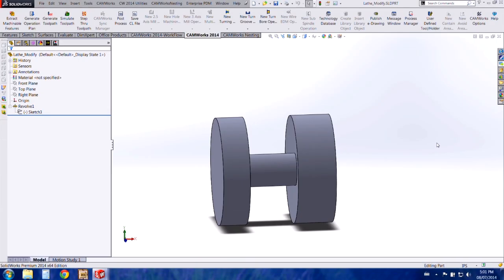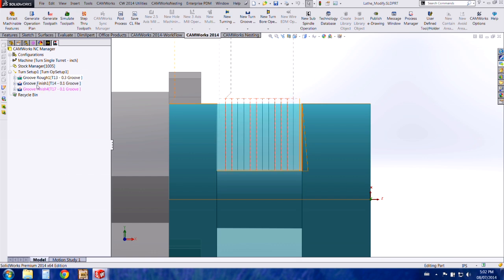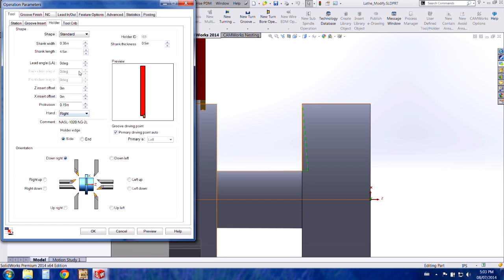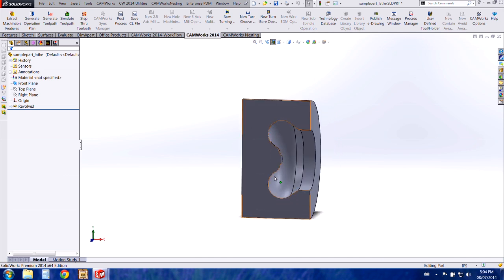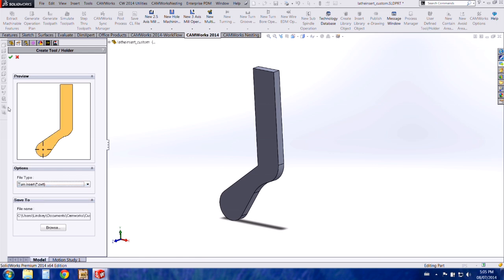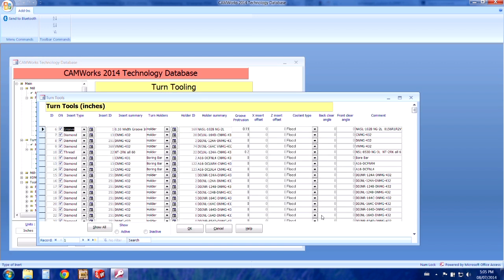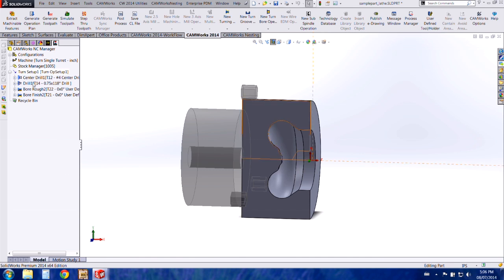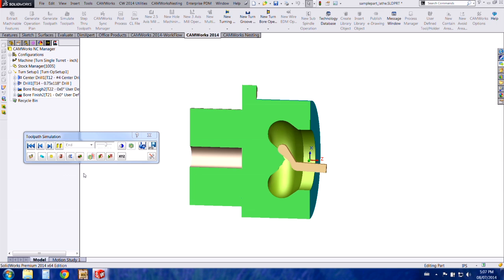CAMWorks - How to Create a Custom Turning Tool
This is a video showing how to customize your mill tooling, or create a new tool from scratch.